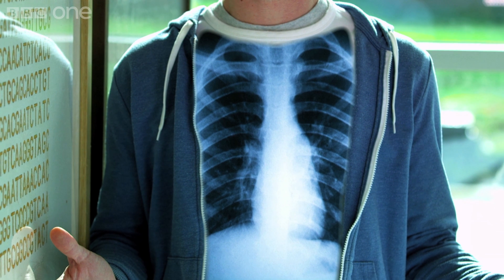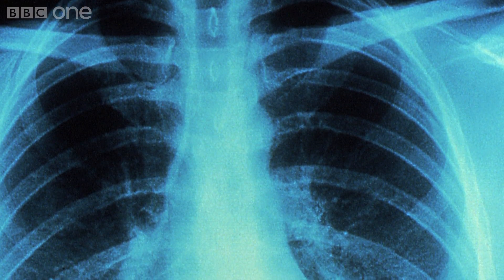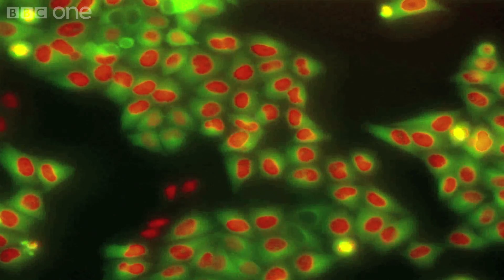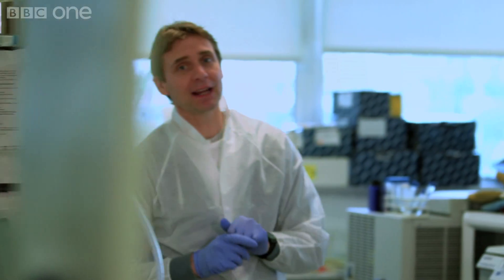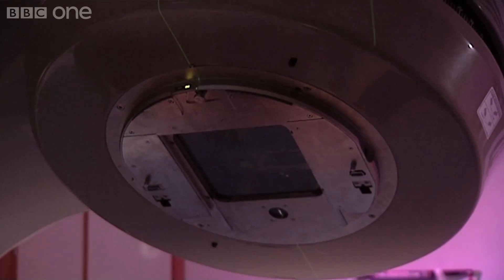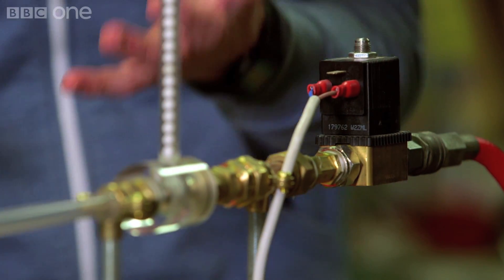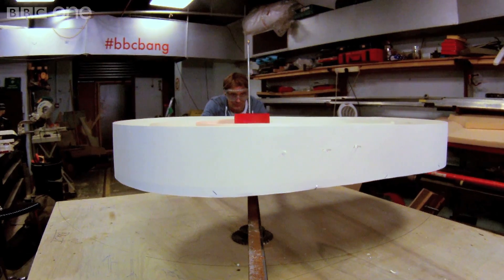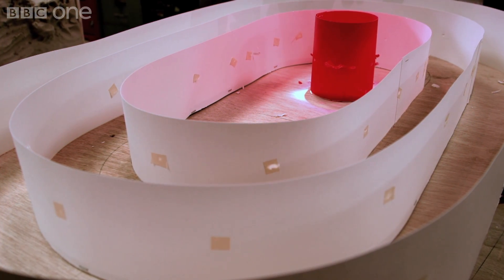How is Radiotherapy kept safe? - Bang Goes the Theory Episode 2 - BBC One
For over a century doctors have been using radiation to cure cancer. Jem demonstrates how increased precision in radiotherapy makes it increasingly safe.